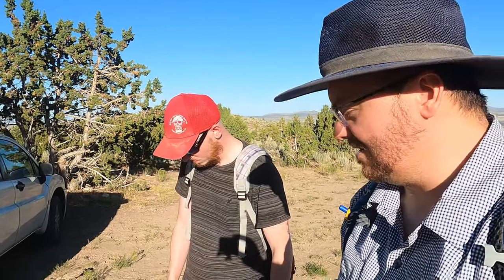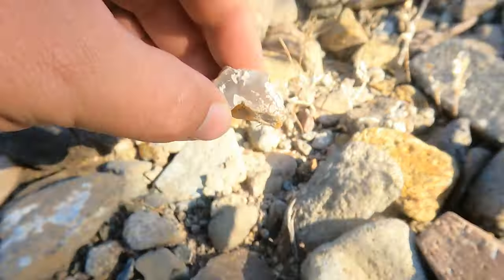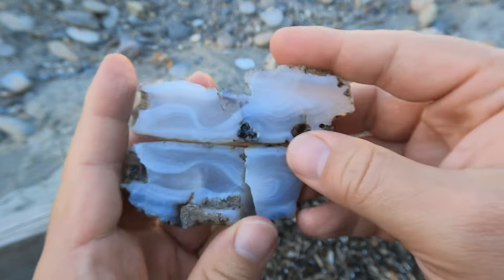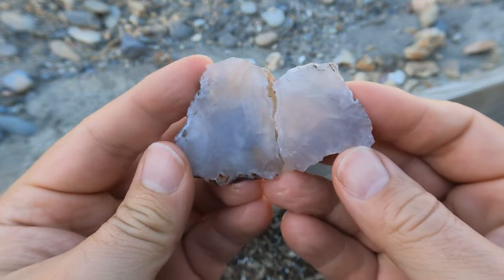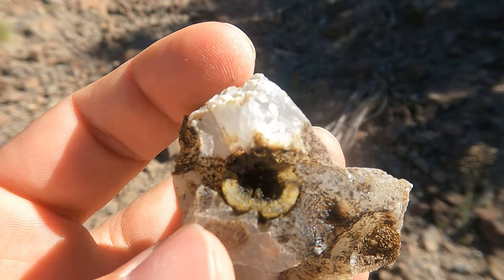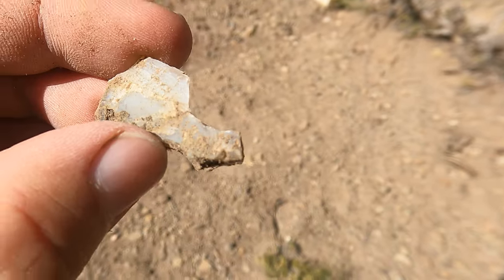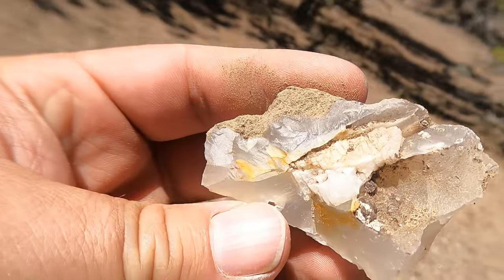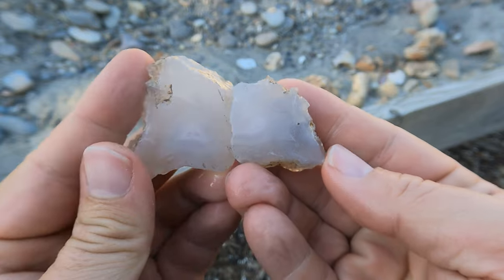Crazy Banding! Rockhounding for Amazing Agates in Utah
What a day of finding agates! This is my longest rockhounding video yet!
GPS of where we parked:  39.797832, -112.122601